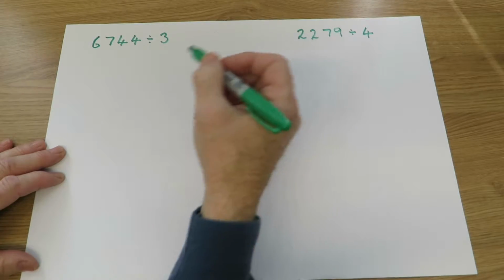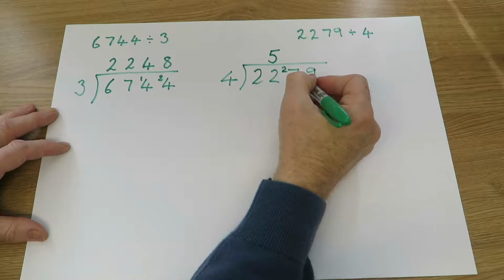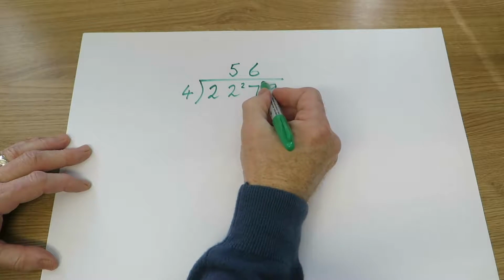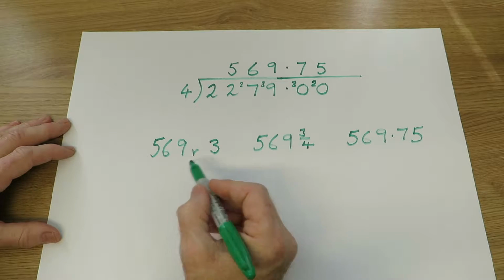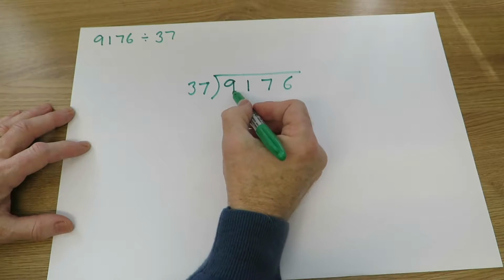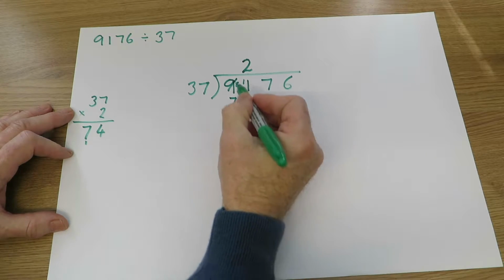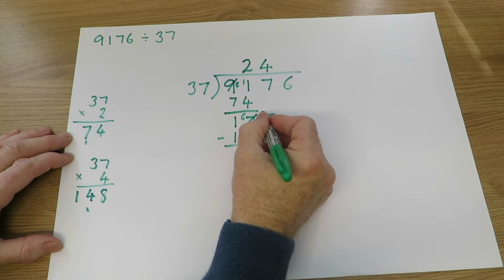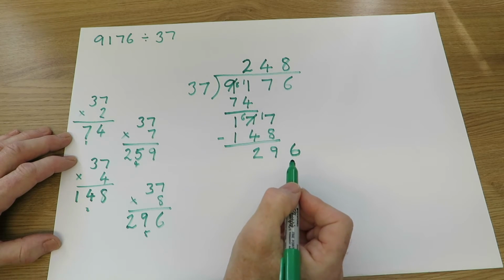Let's Do Division 10 -11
In accordance with the National Curriculum, Andrew Brodie takes you through some of the basic Arithmetic rules that must be learnt by children ages 10 - 11 in primary school.